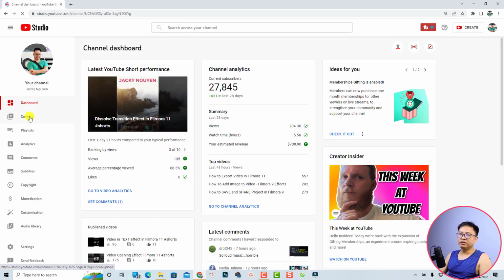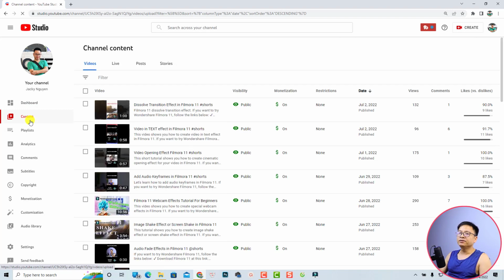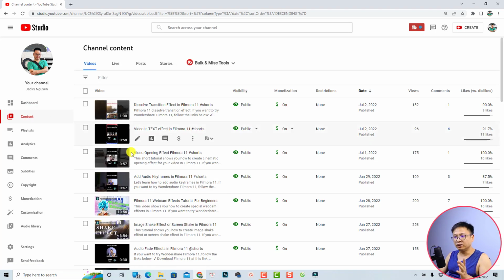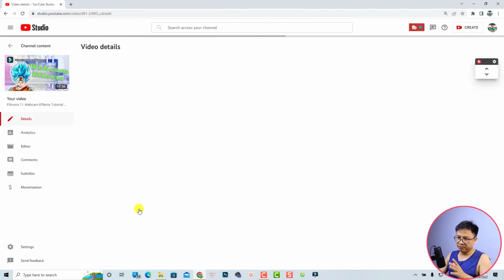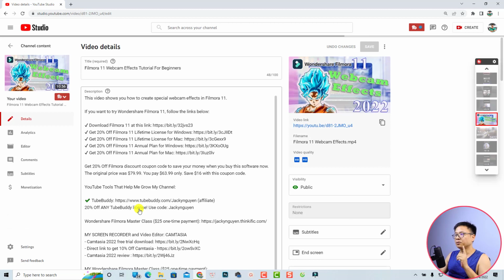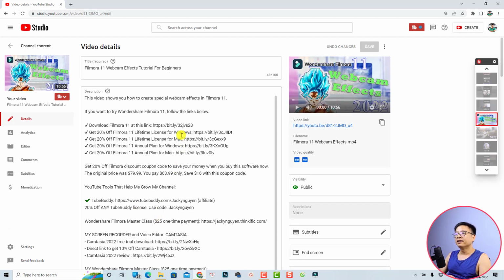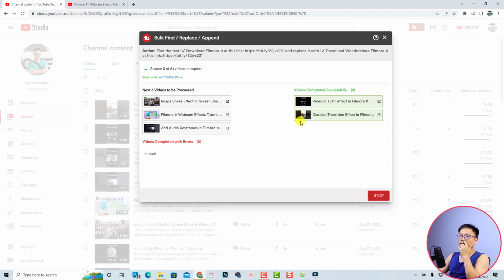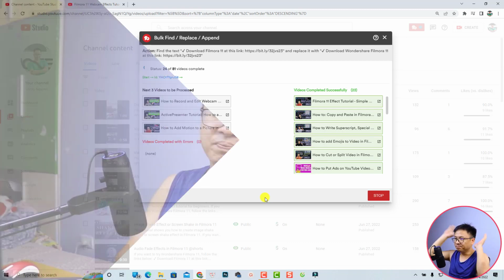How to Change YouTube Video Description in 2022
This tutorial shows you how to change YouTube video description of 1 video as well as many video easily.